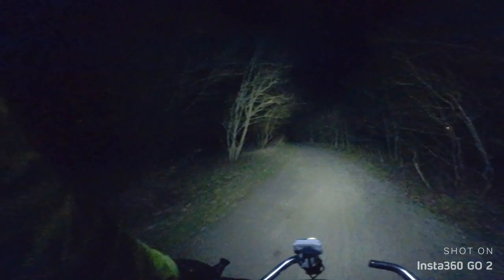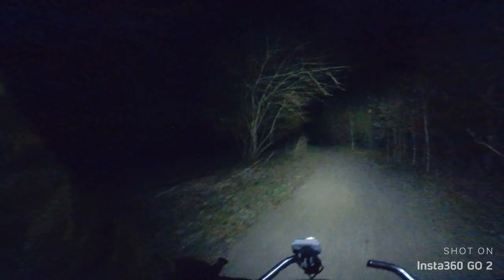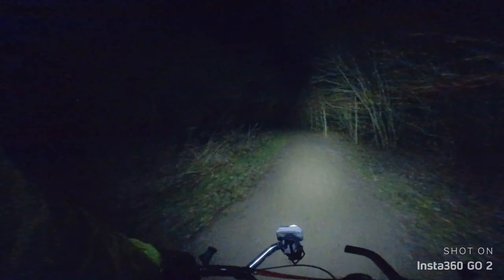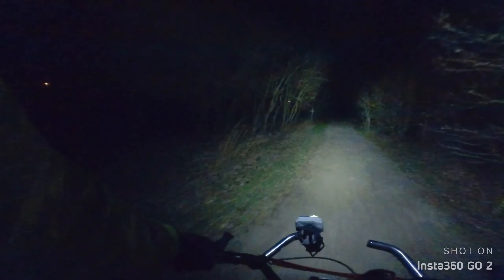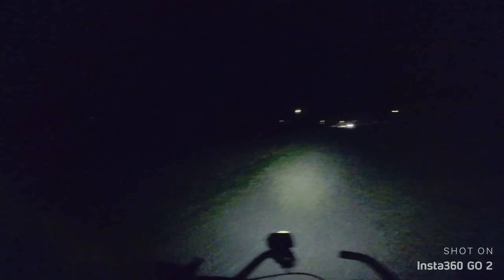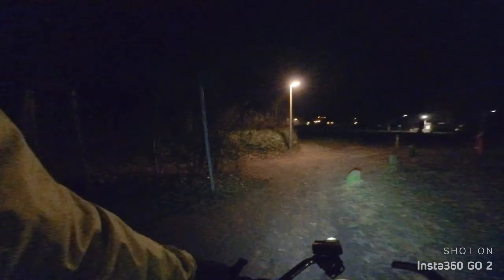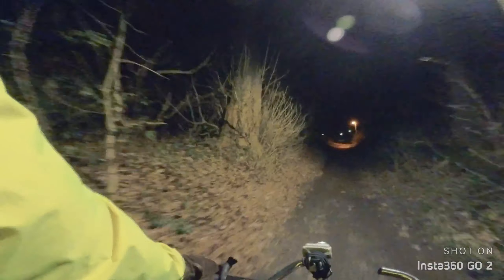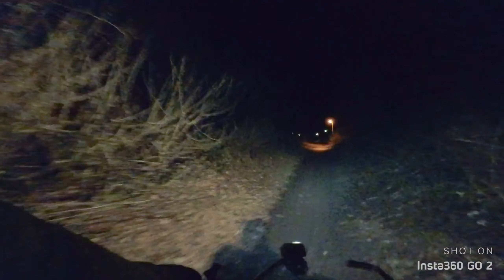Great first bike ride with the Petzl Swift RL on the handlebar and the Pro version on the helmet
The lights are much brighter than they appear on the video because of the insta360 go 2 "pro" mode. The mode is pretty crisp, but a little dim.

My first kilometers with the new lights.

I was looking for powerful and lightweight lights for my bike and my helmet for less than 150€. Here is what I got: a Petzl Swift RL for the handlebar and a Petzl Swift RL Pro for my helmet.